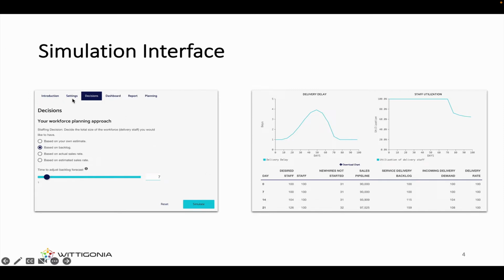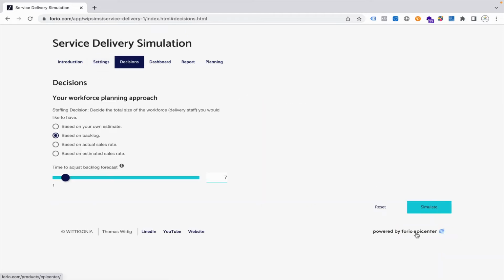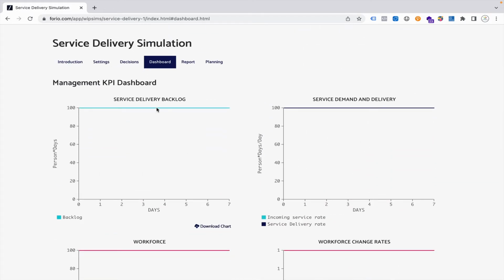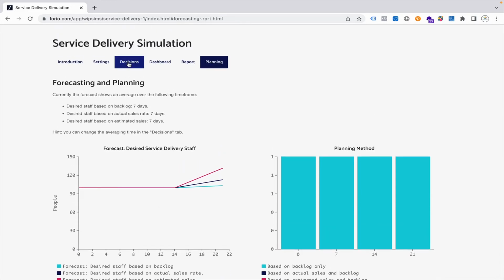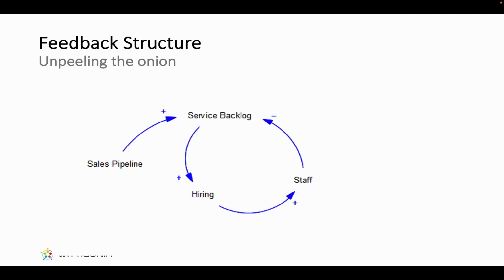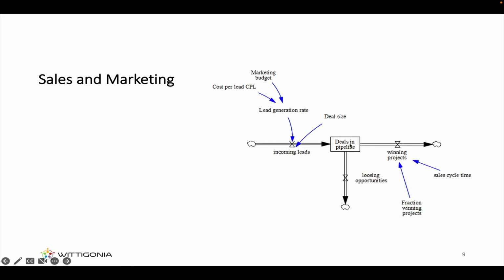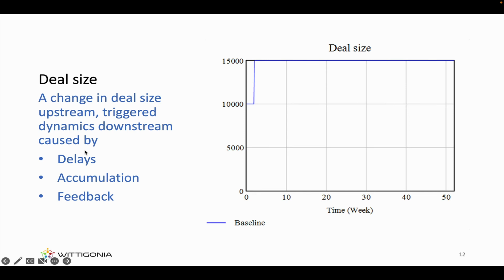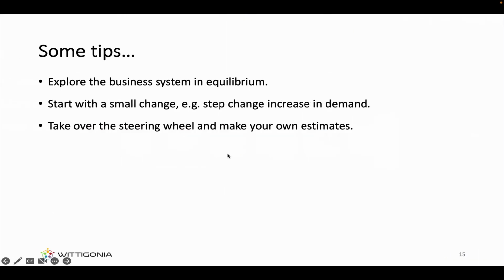Service Delivery Management Simulation | WITTIGONIA insights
A demo of the service delivery management simulation. This simulation is based on a system dynamics model.

00:00 Introduction
00:42 Management Simulation Demo
10:00 Feedback structure
12:24 System Dynamics Model
16:09 Business dynamics
17:00 Workforce dynamics

MORE about this:

and on major platforms such as Google, Spotify, Overcast and others

WITTIGONIA is an independent advisor and provider of business services for innovation, transformation and growth. Our clients include Corporate, Public Sector, NGO, NPO, high growth companies and start-ups. We provide advisory, insights, learning experiences and digital marketing and development services.